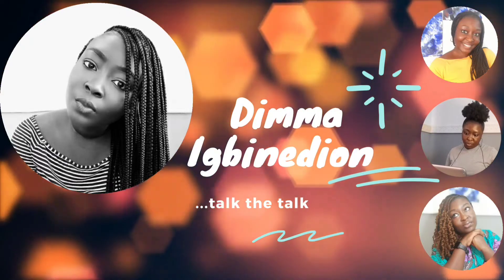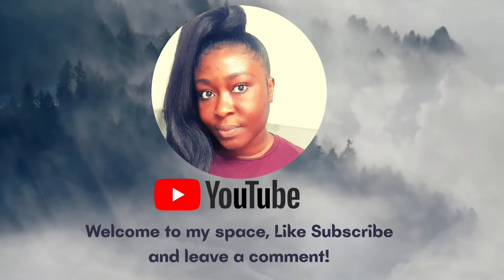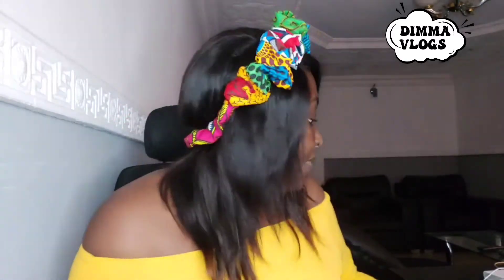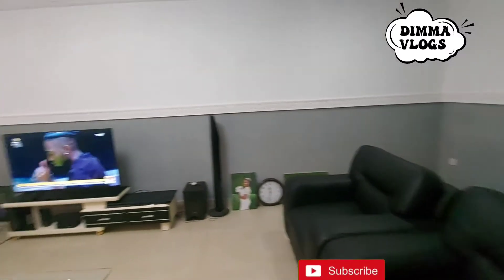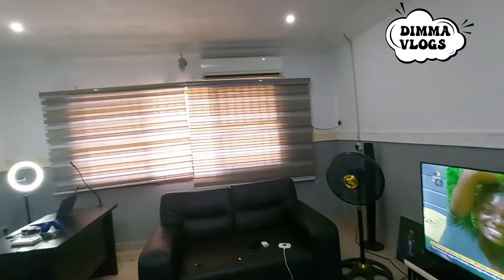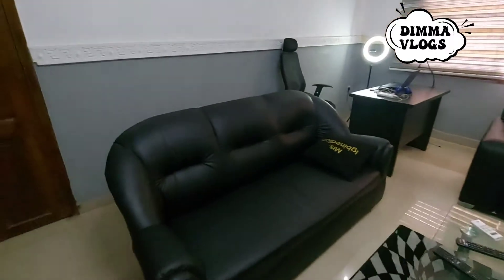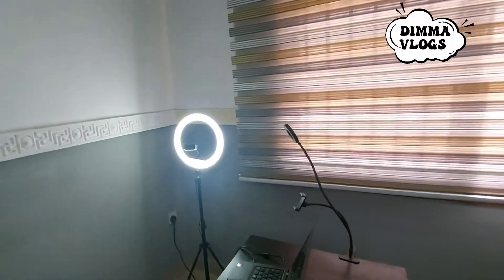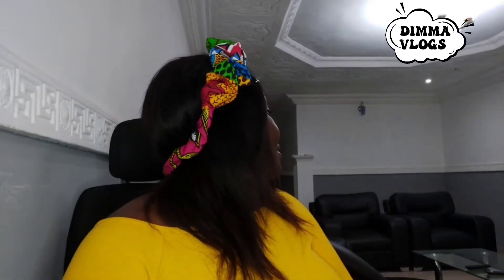Watch My Little Makeover! | Dimmavlogs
Come with me guys as I show you the little makeover that was done in my sitting room and work area!

Contact Ini for the ankara headbands: 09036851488